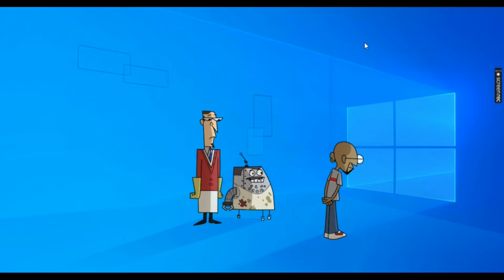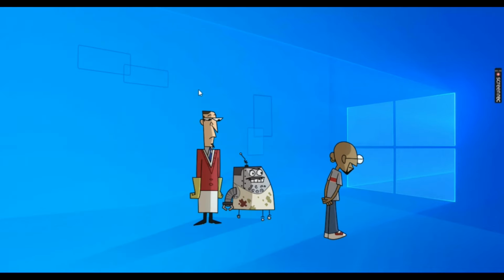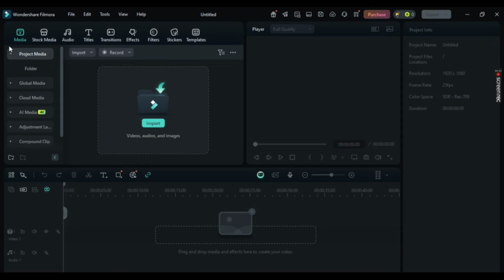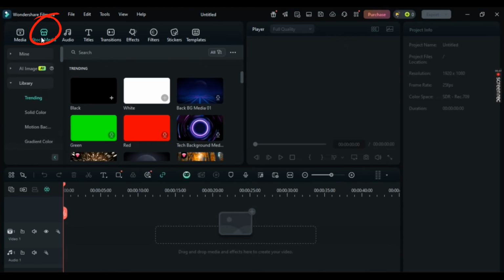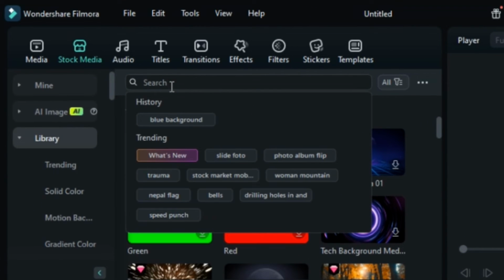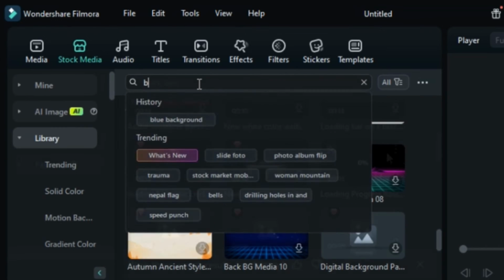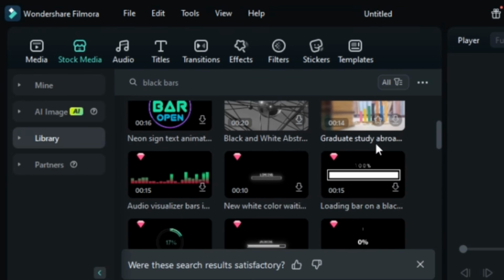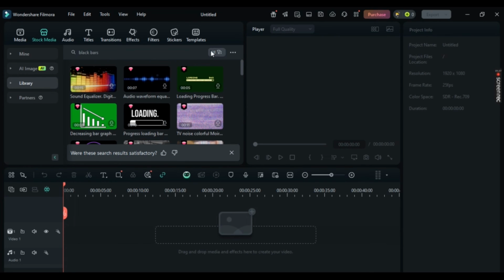How to Add Black Bars in Filmora 2025?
Adding black bars in Filmora is a great way to give your video a cinematic look or to change its aspect ratio. In this tutorial, you'll learn how to easily add black bars to your video clips using Filmora. Whether you're going for a widescreen effect or preparing your video for social media, this guide will show you the simple steps to achieve the desired result.

✅ Perfect for creators looking to enhance their videos with a professional touch.